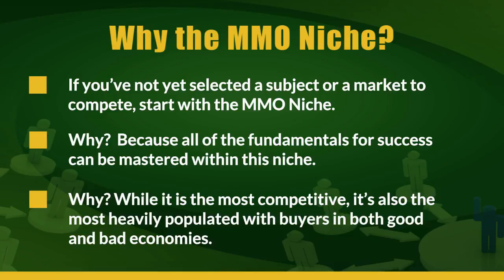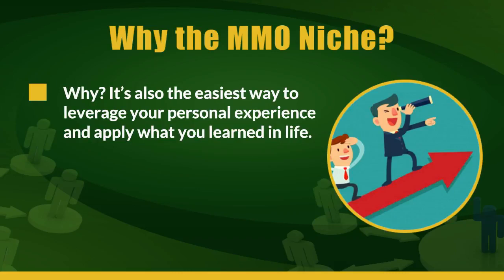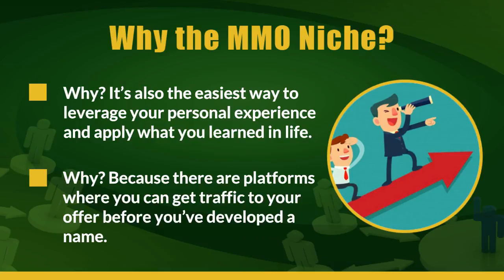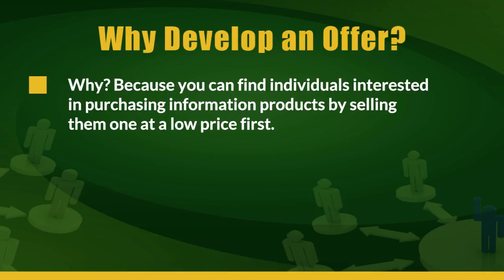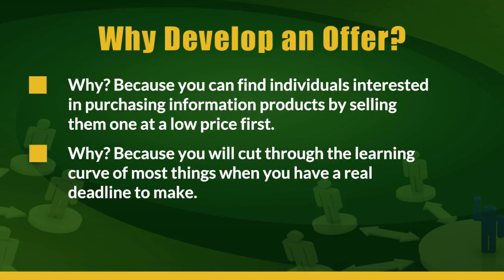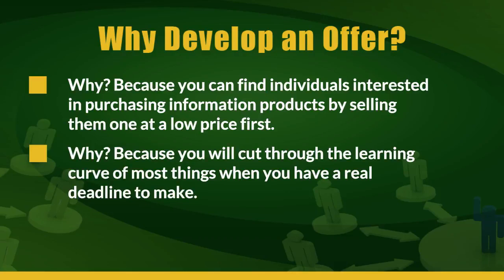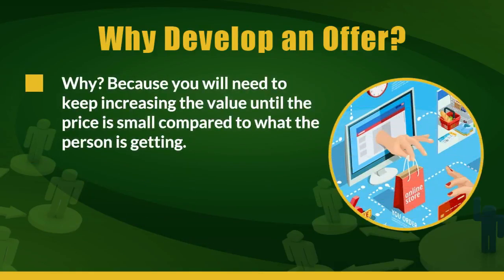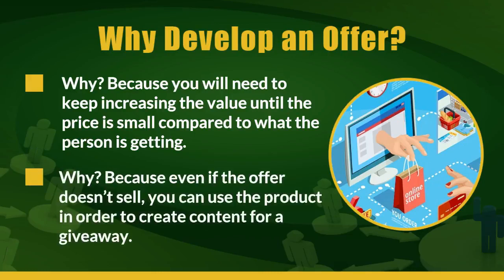Rapid Leads Formula - Sample Video